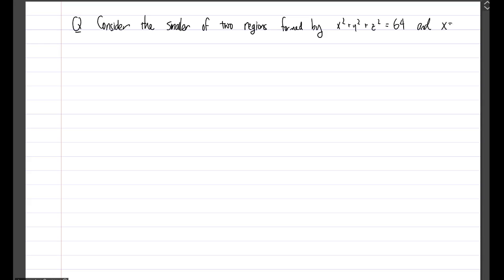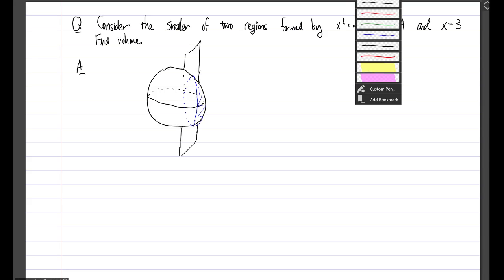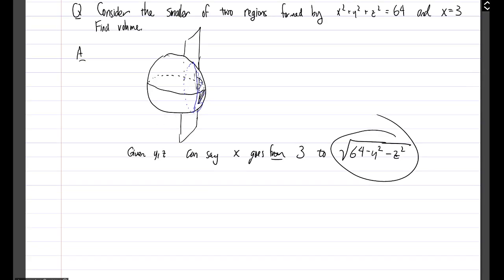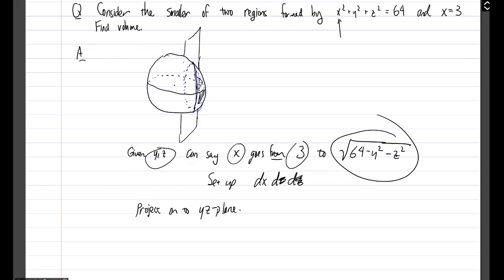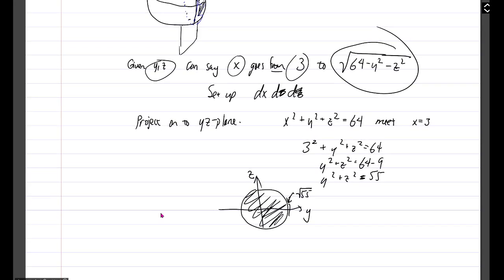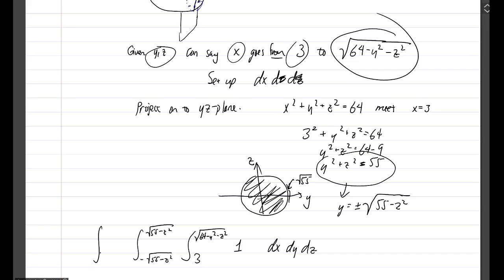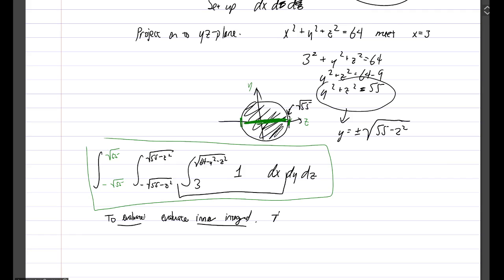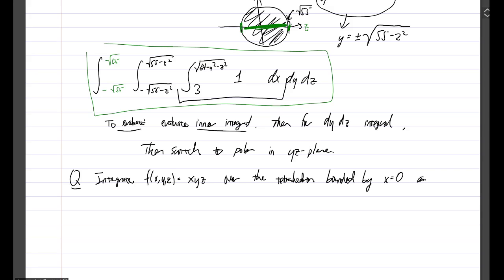310 Day 29 Part 4